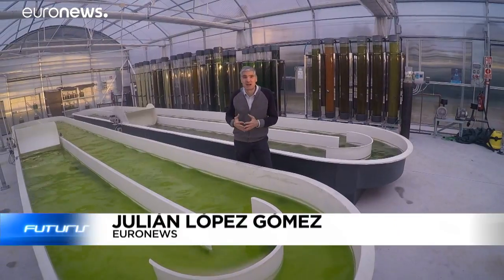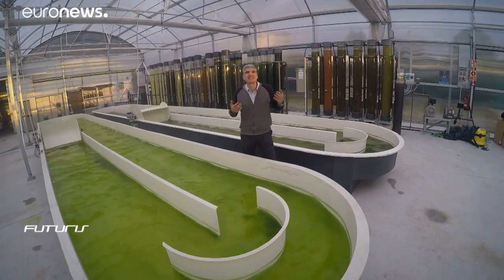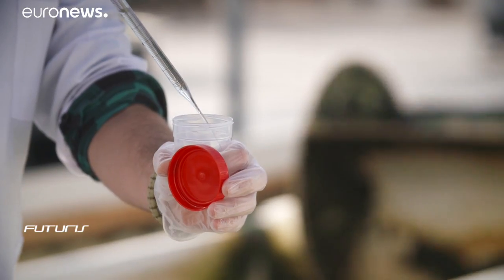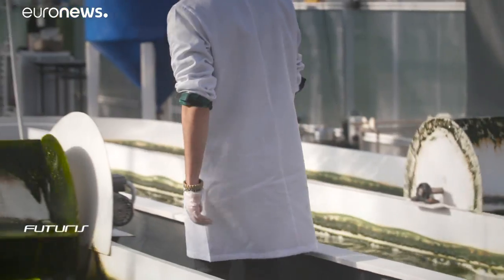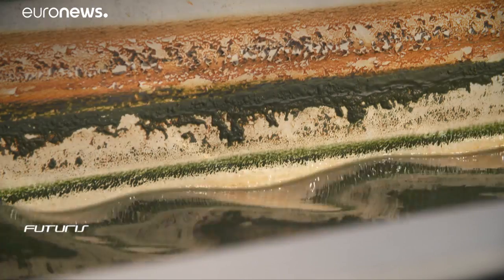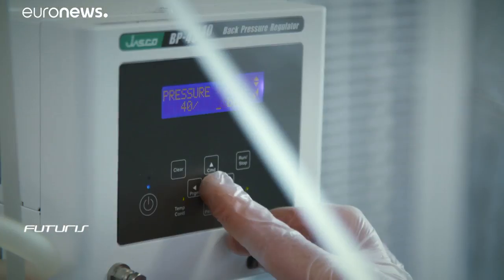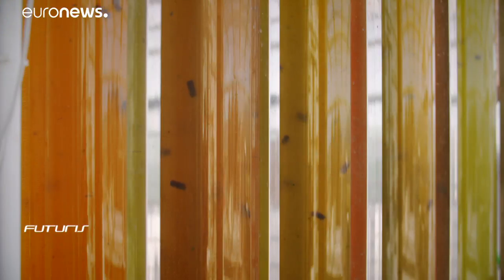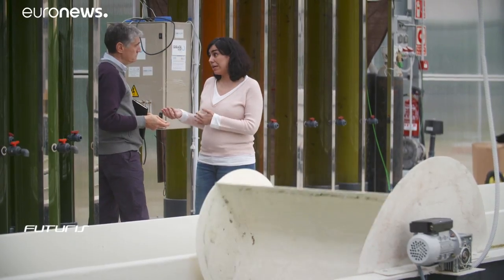Could microalgae transform our food and cosmetics industries?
Could Microalgae change food and cosmetics industries?…